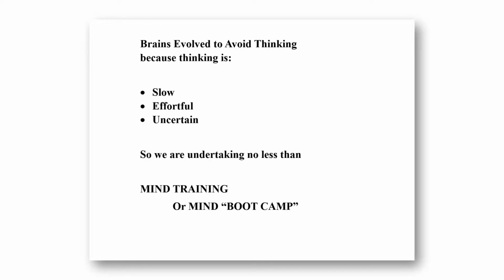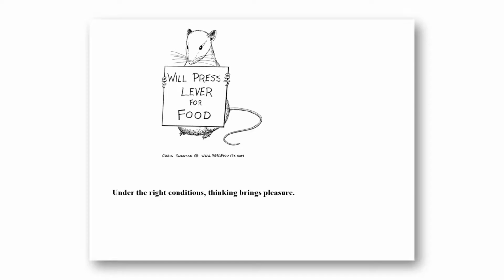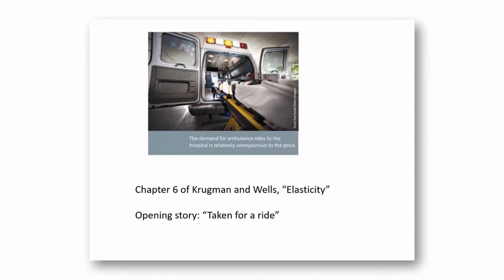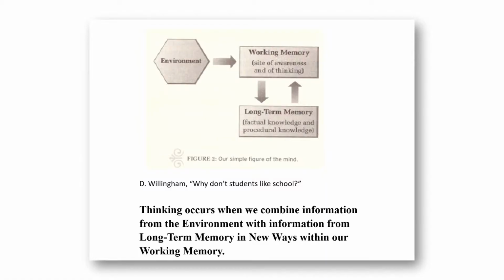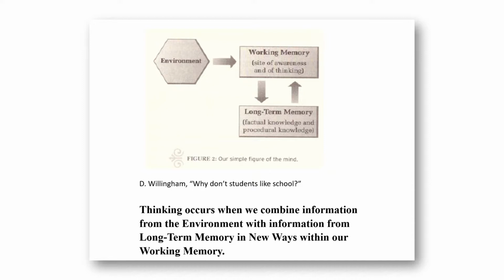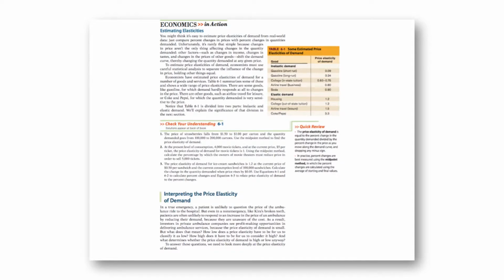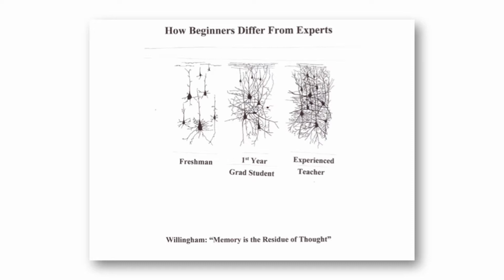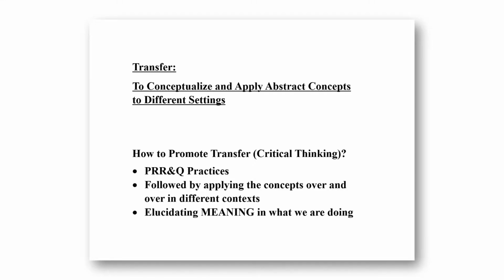"Your Brain on Economics: What Cognitive Neuroscience Can Tell Us About How to Teach Economics"